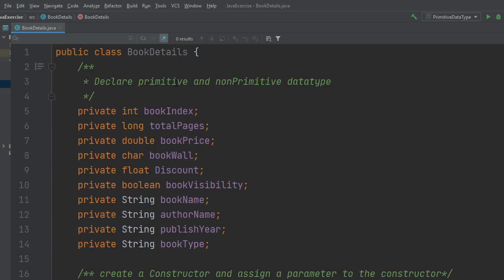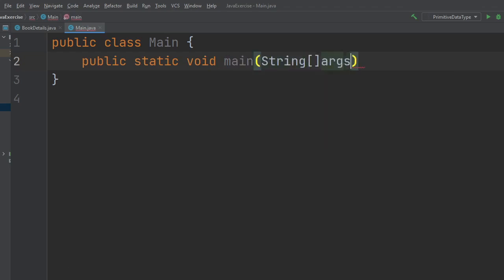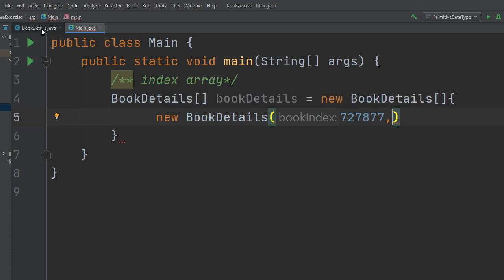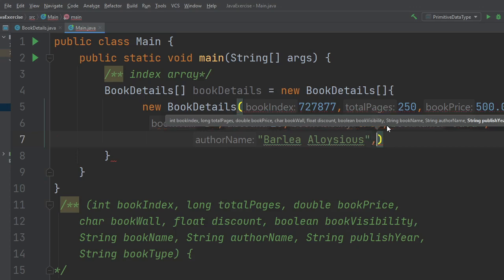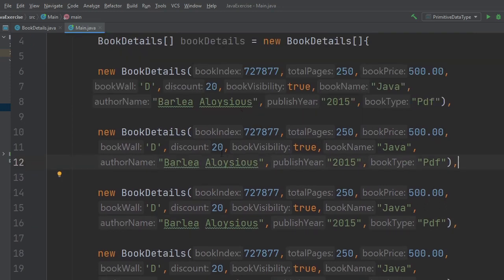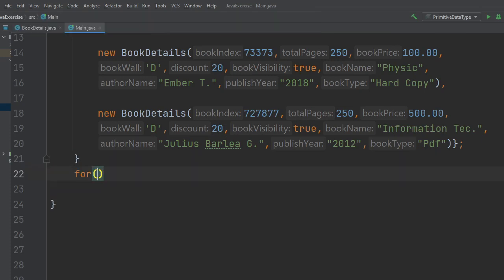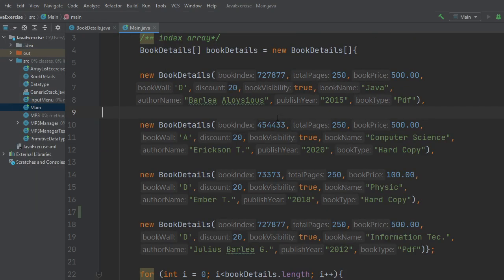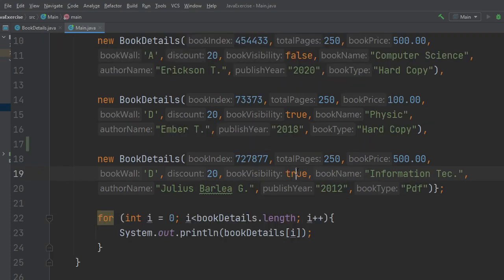Building A Book Details Class Part B